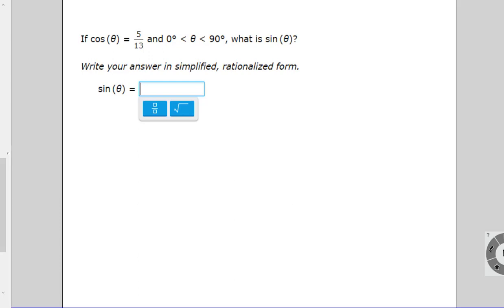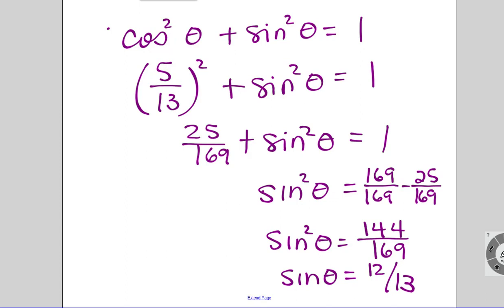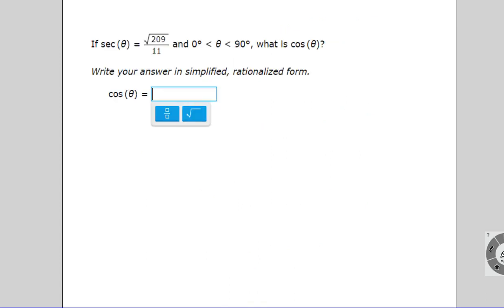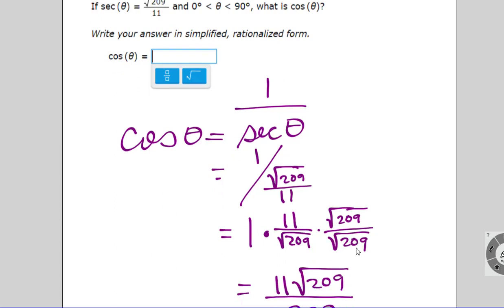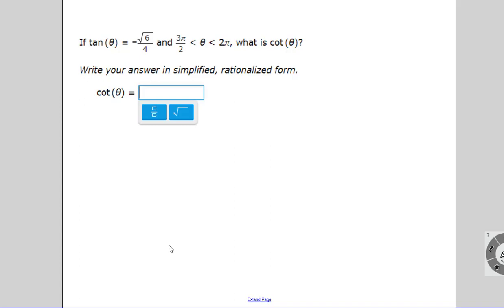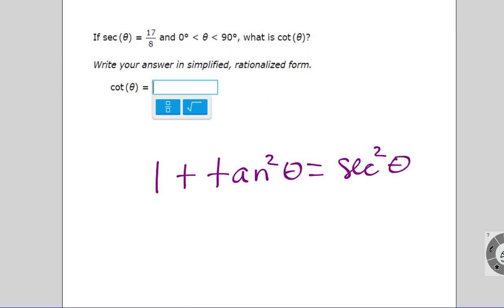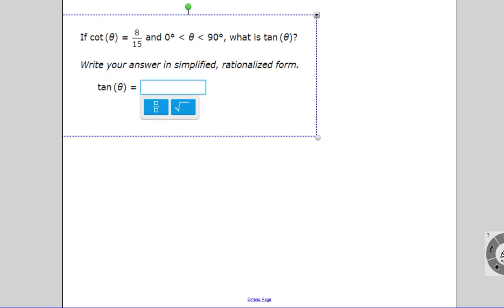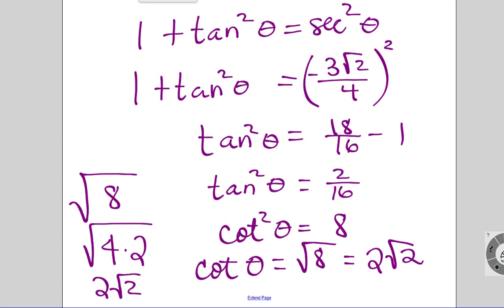Trigonometric Identities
IXL WHX and 8S8

This video looks at using the Pythagorean identities to find other trigonometric function values